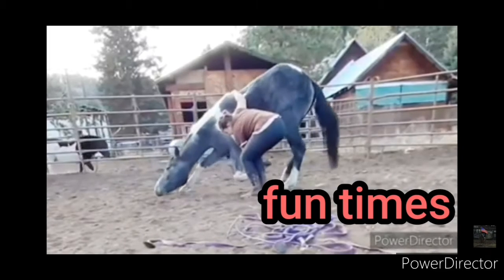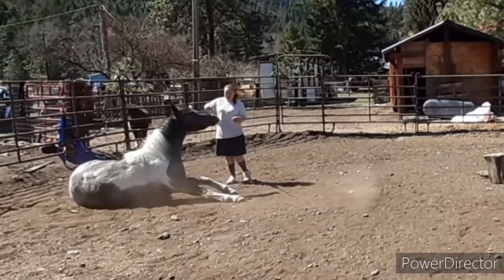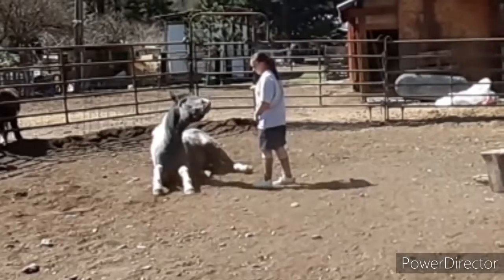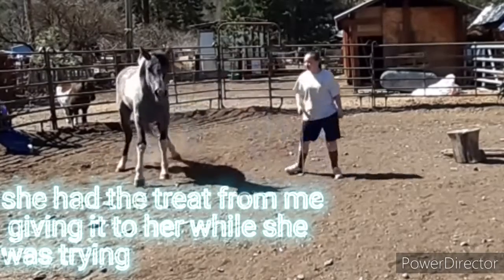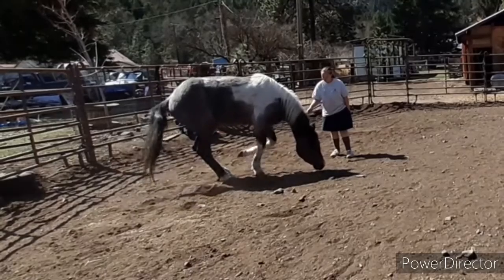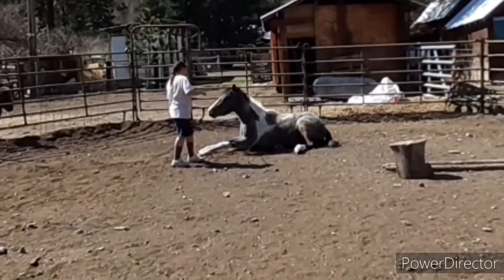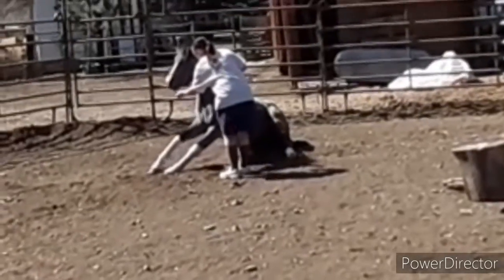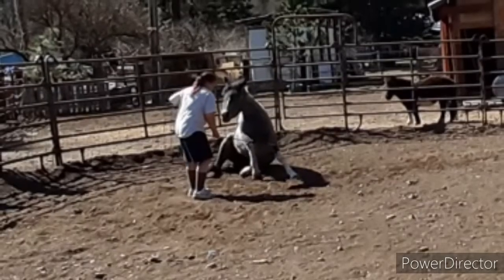How To: Teach Your Horse To Sit !!